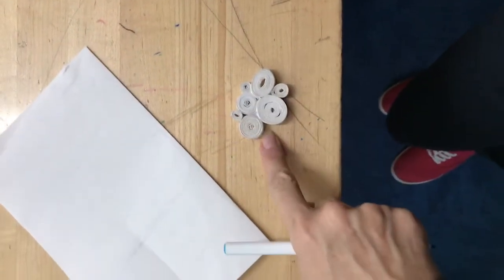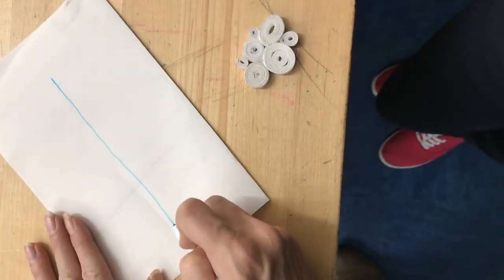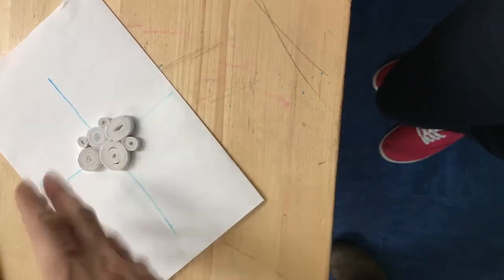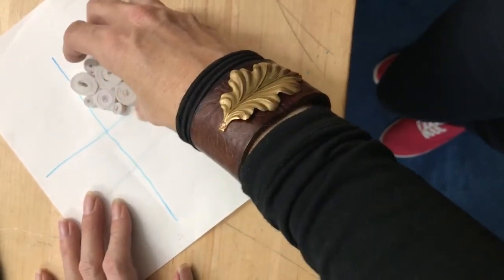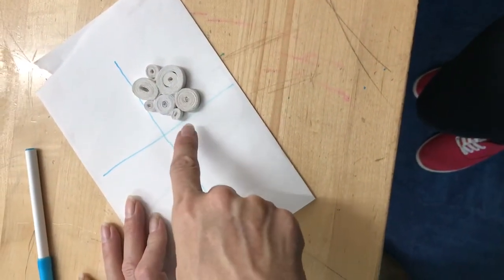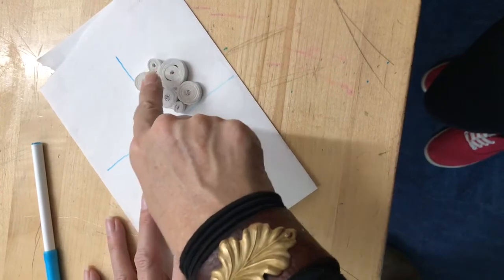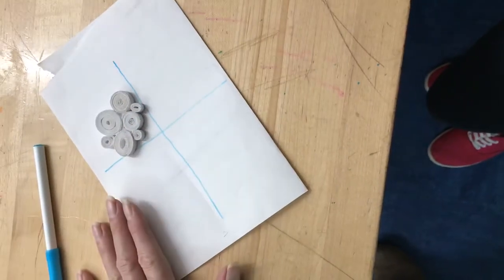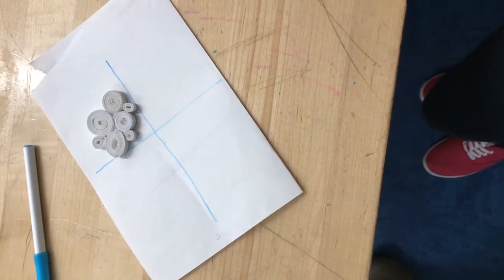Demonstrating Radial Symmetry